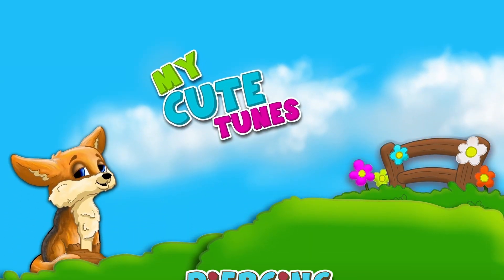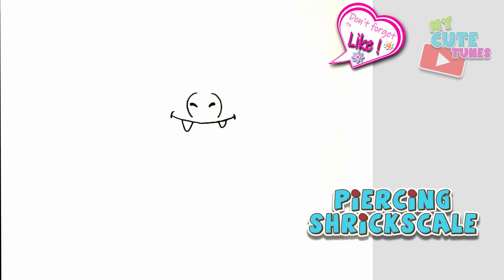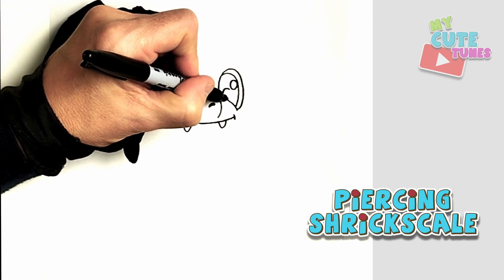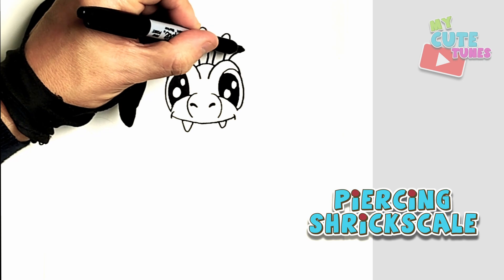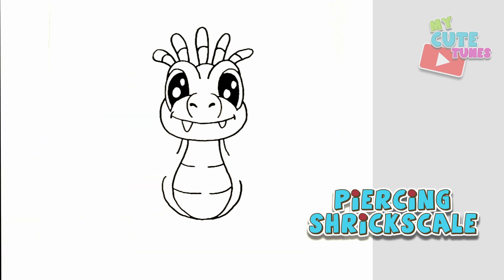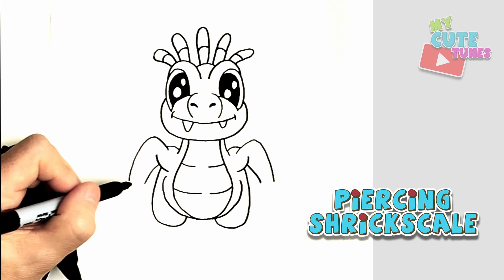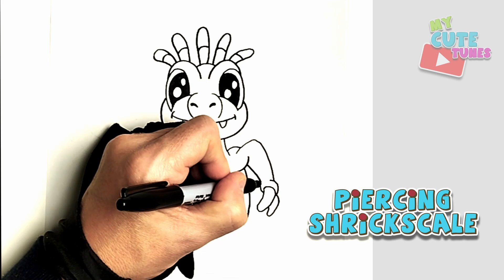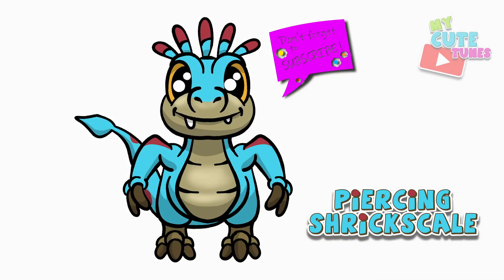How to Draw Piercing Shriekscale | How to train your dragon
Hello! Let's draw Piercing Shriekscale.